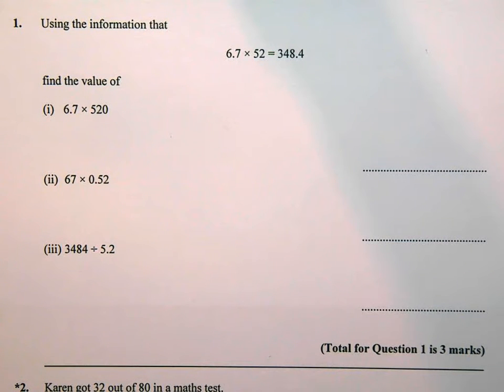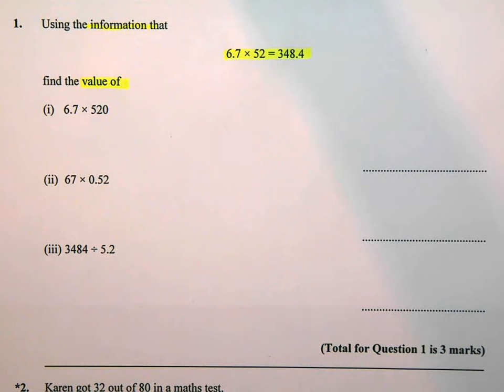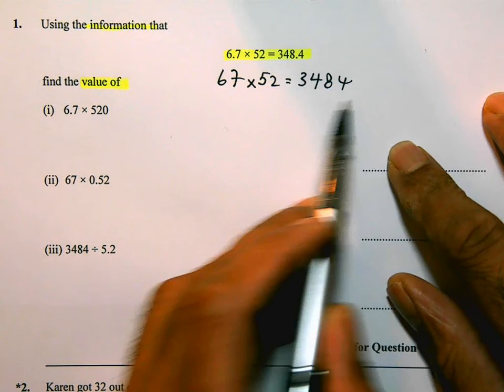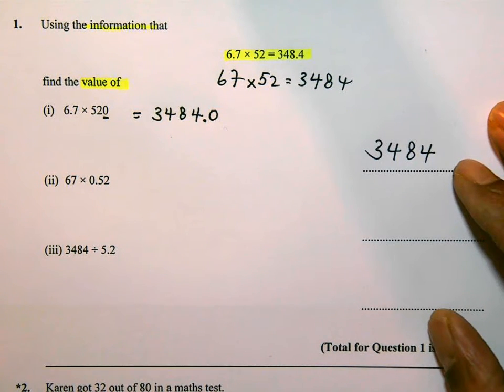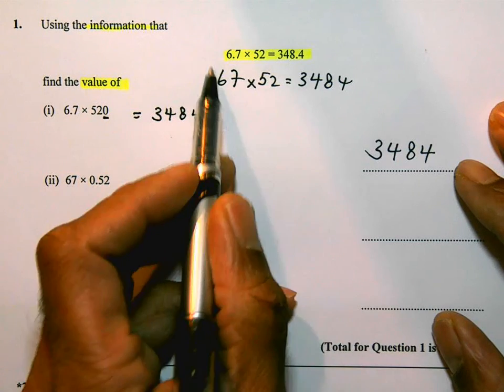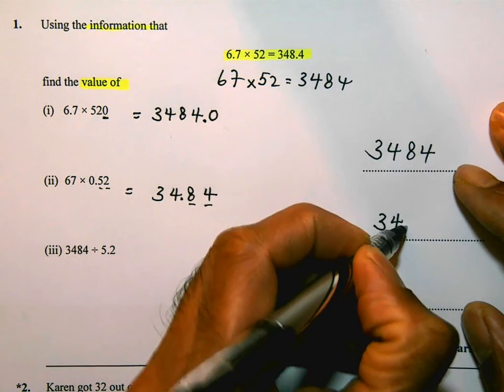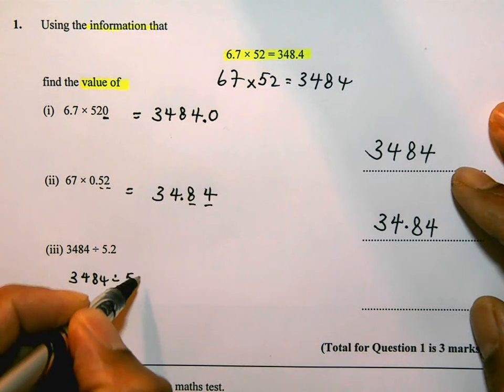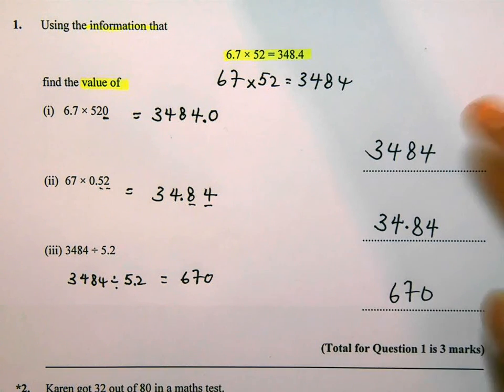Q1 Nov 2014 Higher P1